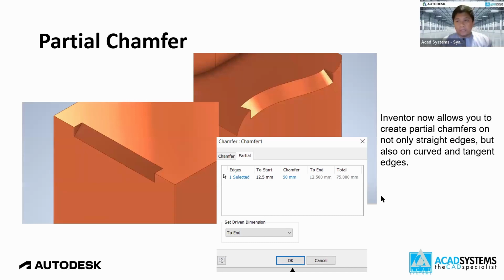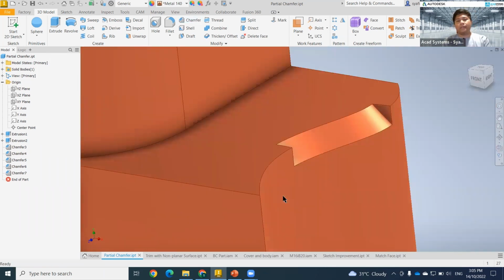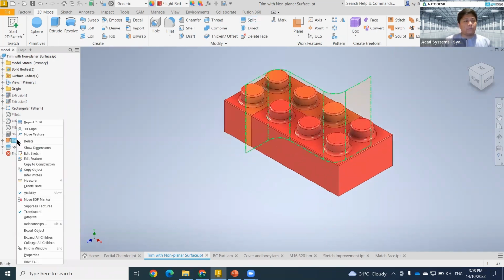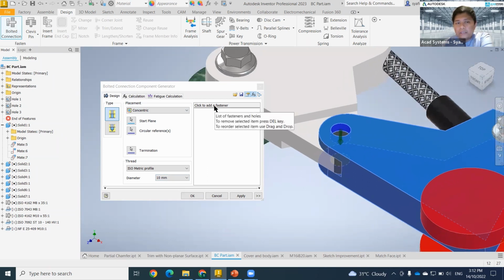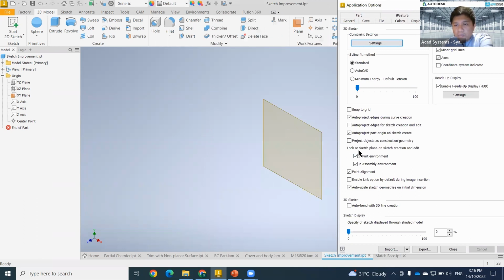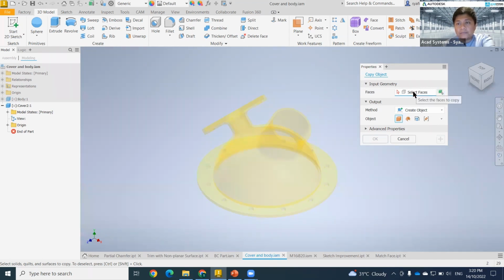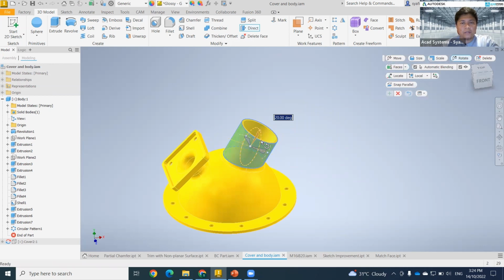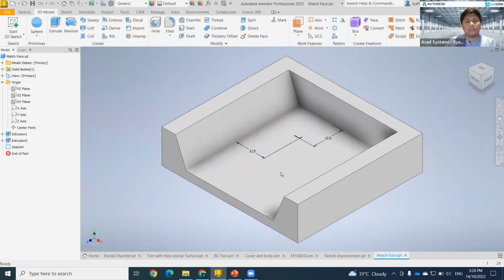Autodesk Inventor Tips and Tricks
Who Should Attend: Engineers that require learn Inventor Tips and Tricks to improve modeling workflow. Mechanical engineers who need automated and specialized tools to design and prepare for manufacturing. (e.g., Design Engineer, Product Designer, or related).

1. Selection Chamfer/Fillet
Inventor now allows you to create partial chamfers on not only straight edges, but also on curved and tangent edges.

2. Trim with Non-planar Surface
Need to trim a component along a very specific non-linear path? Try trimming it with a surface.

3. Bolted Connections in Assemblies
Have you ever used the bolted connection command in the assembly environment?

4. Use the Repair Bodies Tool to Aide in Surface Stitching
If you’re working with surface data and need to find where there may be an open gap preventing stitching, then try using the repair bodies tool.

5. Simplify an Assembly to a Single Part
Need to share around an assembly without having to also share the individual part files? Then just convert the assembly into a single part file for simple sharing and quick editing.

And more!

This free online lesson will guide you to explore Autodesk Inventor Tips and Tricks.